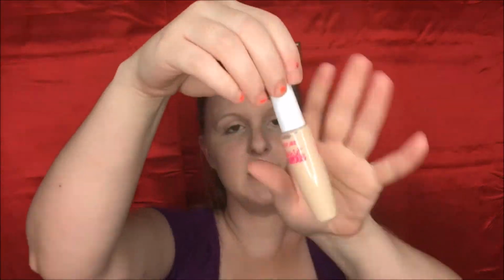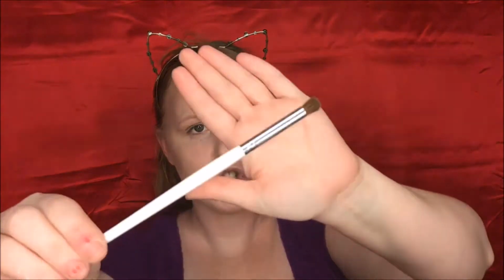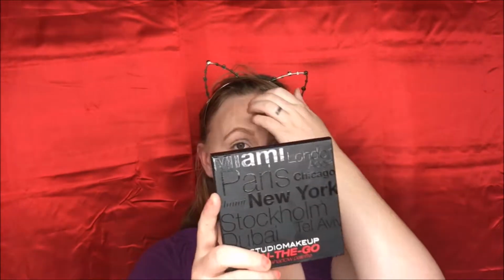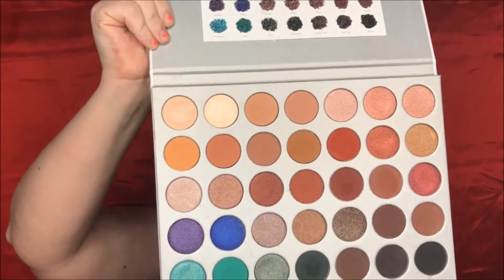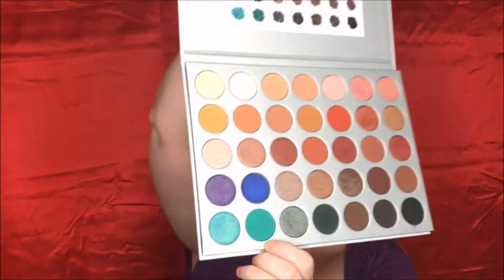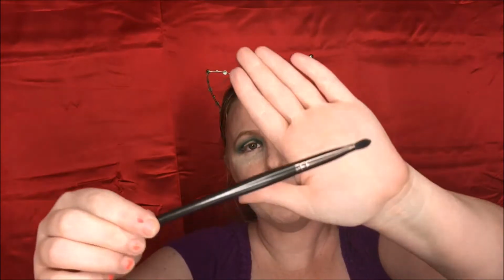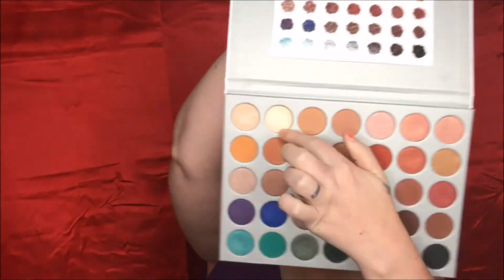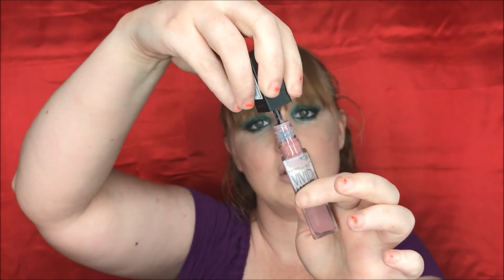Full Face First Impressions | Morphe x Jaclyn Hill Palette & Much More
Can I just tell yall how much I am digging this look!!! I just love greens and green eyeshadow looks. I really hope yall like this video of first impressions and I hope you enjoyed this tutorial over all. I love how it turned out and over all I really liked most of the products I tried out. Even throughout the day the foundation lasted and looked beautiful. I did not like the concealer. I think that may be the only product I used that I did not care for. I was pretty amazed by the Morphe x Jaclyn Hill Palette. I was also excited to finally use it beyond swatching it. I bought it when it first launched and I had yet to use it til today. The colors blended beautifully well the ones I used anyways.

   ((PRODUCTS I MENTIONED IN VIDEO)

- Morphe X Jacly Hill Palette

- Hard Candy Sheer Envy Hydrating Primer Mist 12 hr powder `

- Covergirl Vitalist Healthy Elixer Foundation (I'm in shade 705) `

- LA GIRL Pro Coverage Foundation (White) `

- Maybelline Vivid Matte Liquid Lipstick "Grey Envy" `

- Dr Brant Pores no More Luminizer Primer `

- Studio Makeup on the go "cool down" Palette

- Kat Von D Lock It translucent Setting Powder `

- Flower Beauty Zoom in Ultimate mascara `

- Lorac Behind the Scenes eye primer `

- ELF Brow Pencil `

- Loreal Brow Stylist Plumper "Translucent" `

- Tarte Maneater eyeliner `

- Maybelline FIt me Blush "Plume" `

- Anastasia Beverly Hills Contour Kit (I use Light to Medium) `

- Flower Beauty Shimmer and Strobe Highlighting Palette `

- Covergirl Ready set Gorgeous Concealer ( I'm using 105/110) `

If there's a ` next to a link it IS affilated!

 ((FILMING DETAILS))
I filmed this video using my IPhone 7. I edited this video using the free app that comes with it called Imovie and I used the music that comes with the Imovie app for my background music. My lighting I use is natural lighting and a DIVA RING LIGHT!